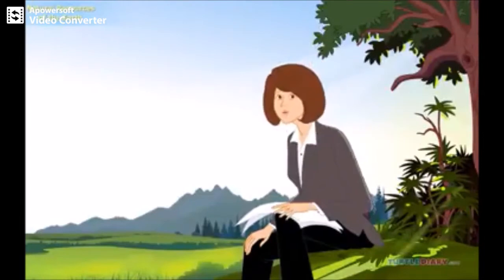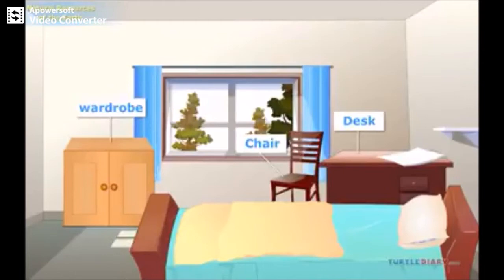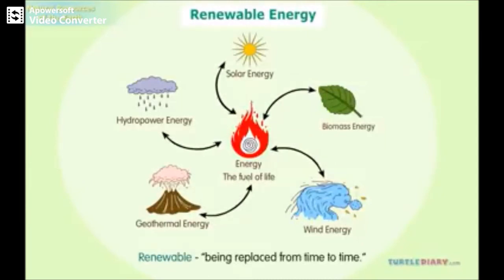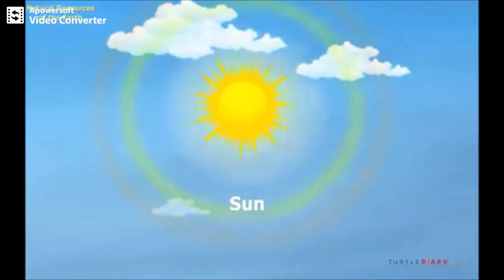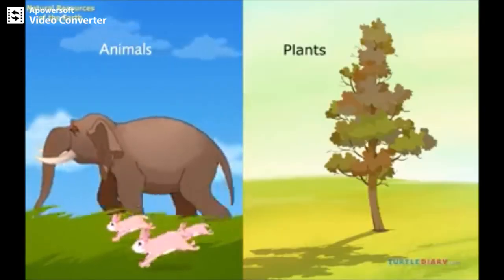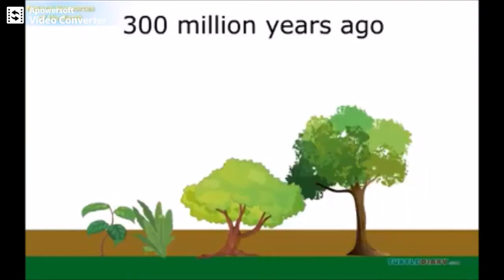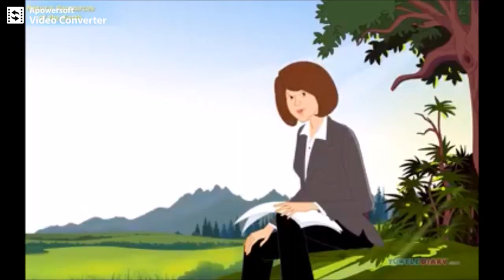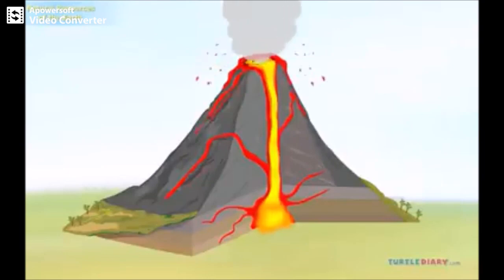Science class Natural Resources Unit 7